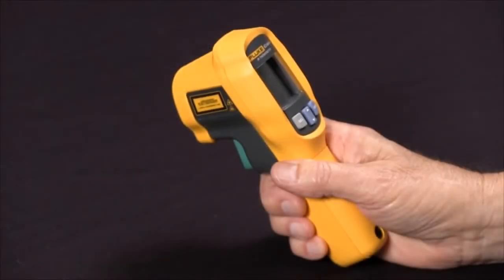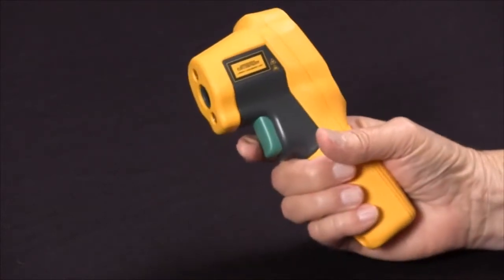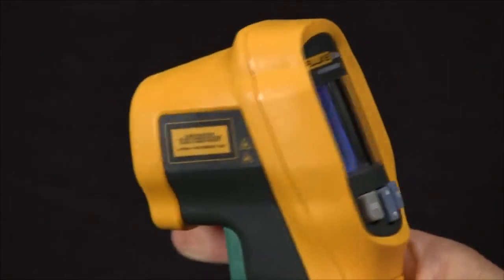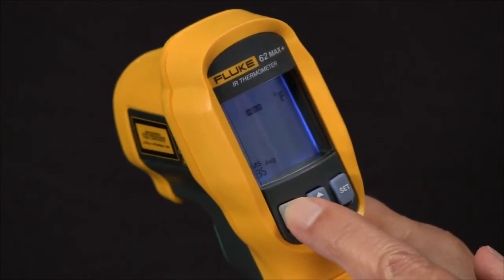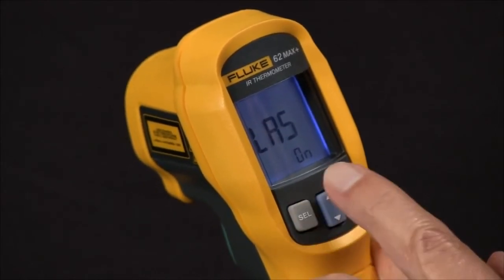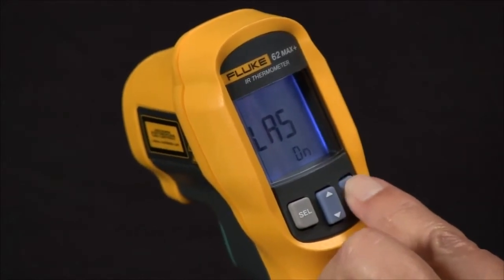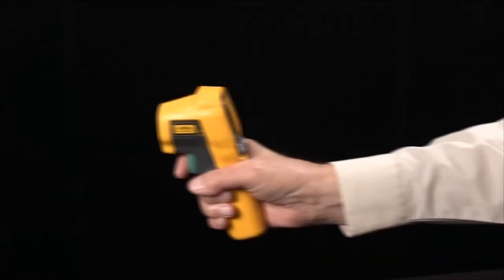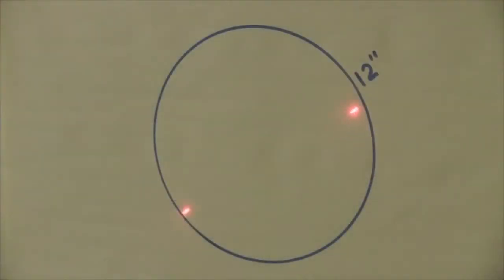How To Configure the Laser Pointer on your Fluke 62 MAX Infrared Thermometer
Using the laser pointer is easy! Press and release the green trigger and then push the SEL button multiple times until "LAS On" appears on the display. Use the SET button to turn it On or Off. Watch the video to learn the rest!